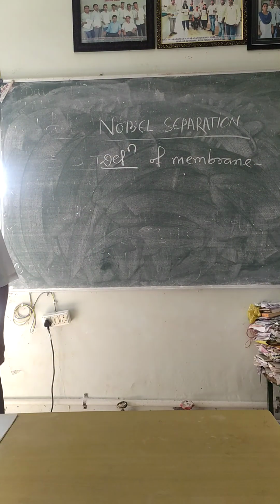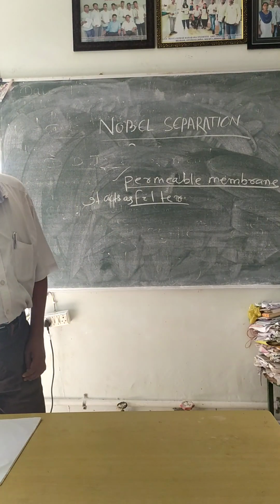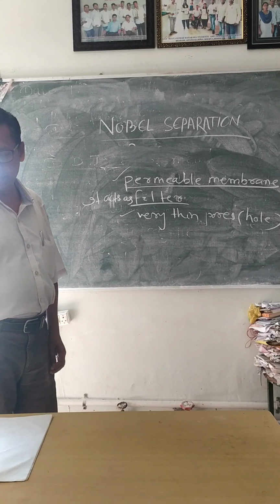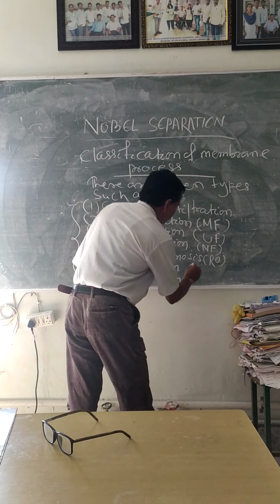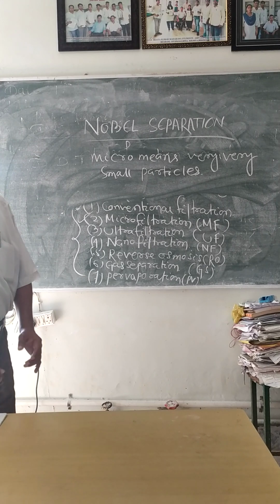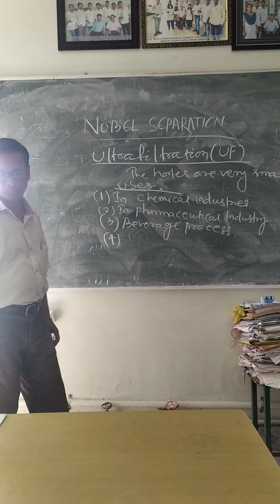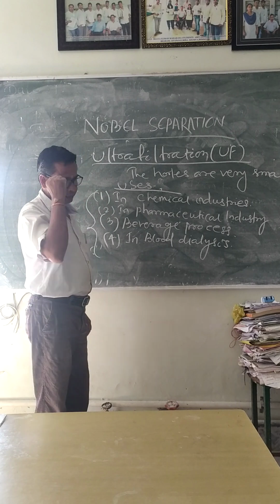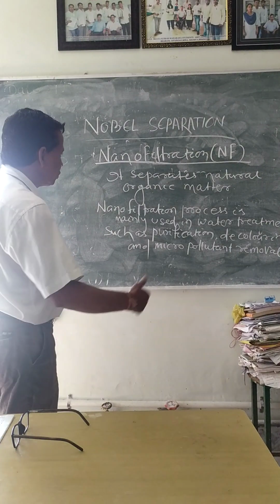Nobel Separation | Bijaya Maharana | Chemical